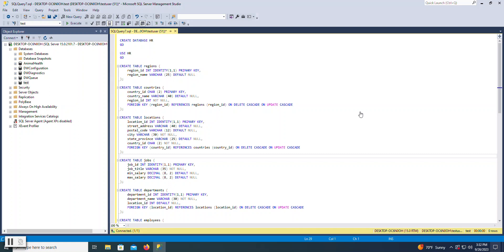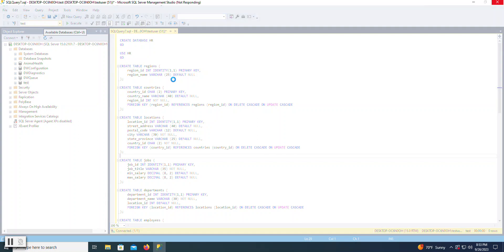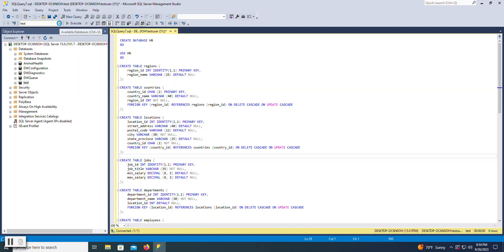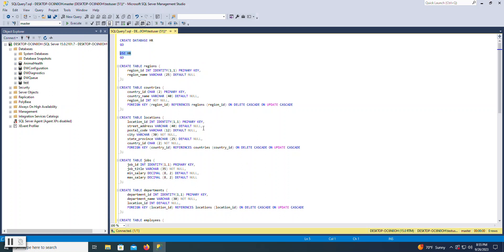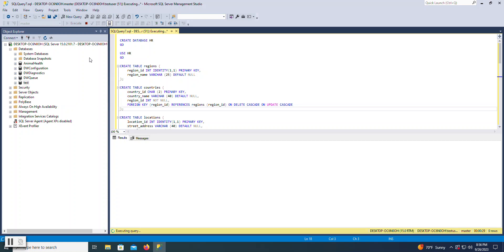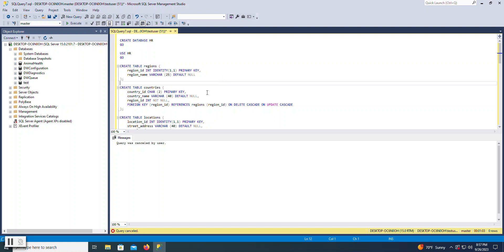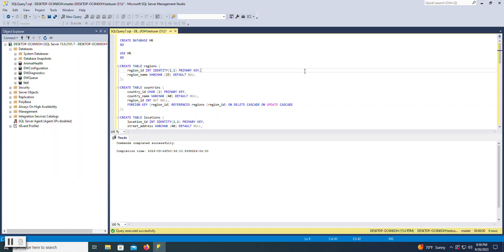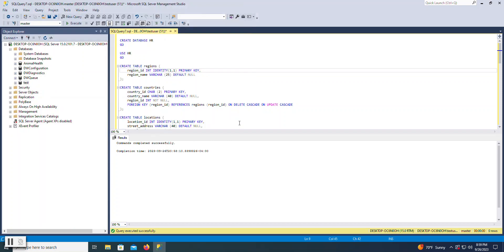Executing multiple statements in a query window within SQL Server Management Studio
This short video talks about how to execute a script within a query window, how to change your current database context, and how to save your work from a query window as a SQL script.